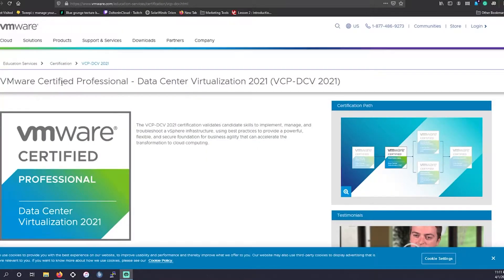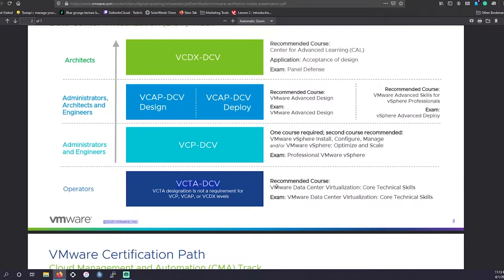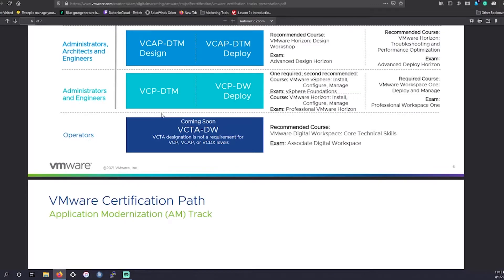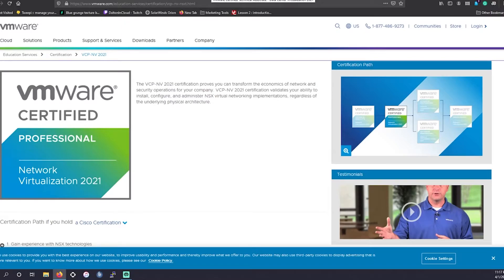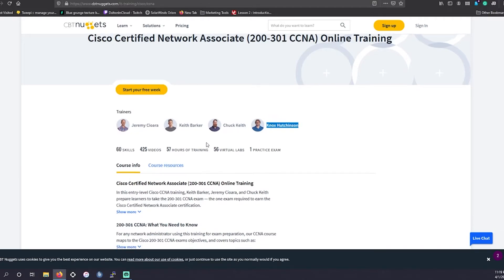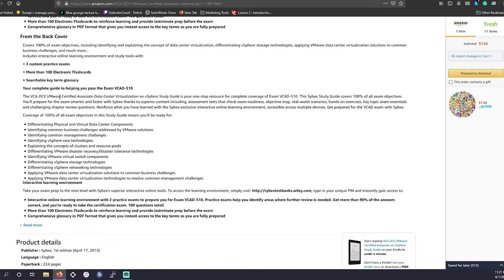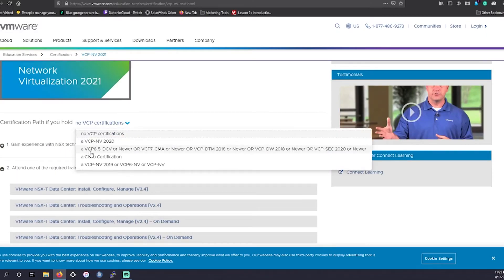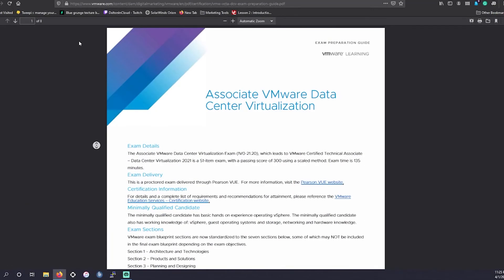VCTA-DCV (2021) (1V0-21.20) Study Tips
In this video, I am going to go over the study material I have found to be the most useful for studying for the VCTA-DCV 2021 exam, previously the VCA-DCV Exam (1V0-21.20).

Robert Schmidt's Exam Guide